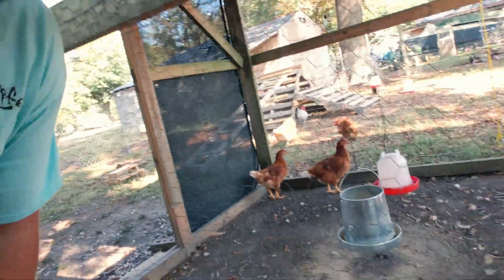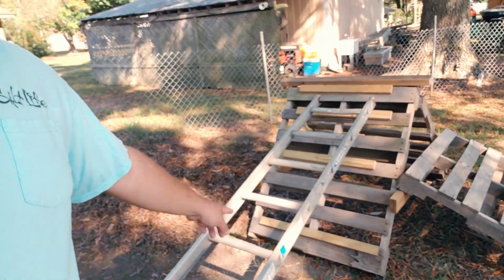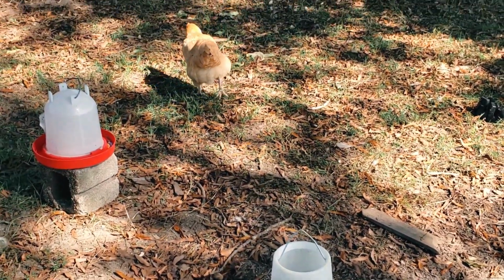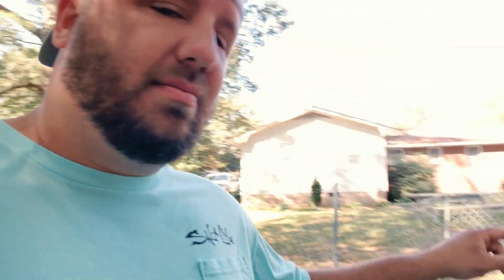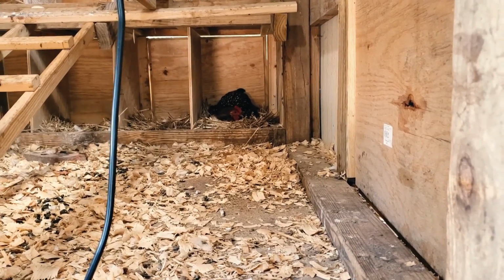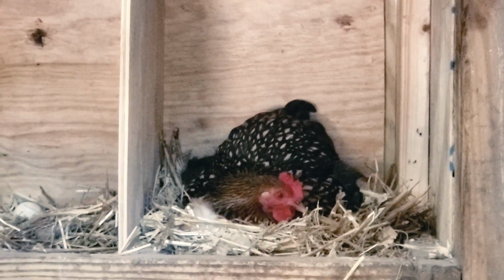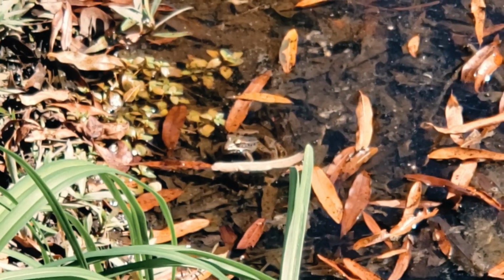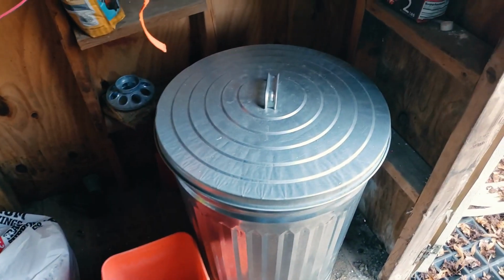Chicken/Garden Update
It's been a little while since I updated you on the progress of the chickens and garden.